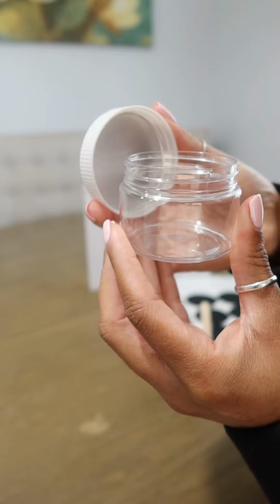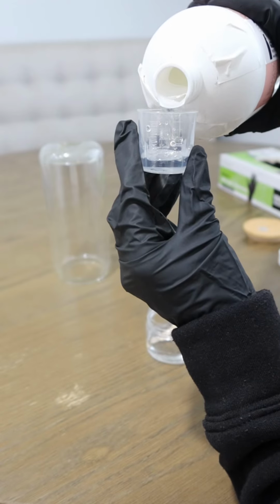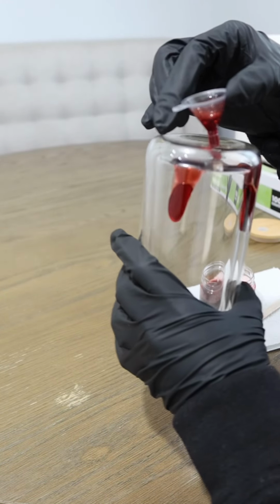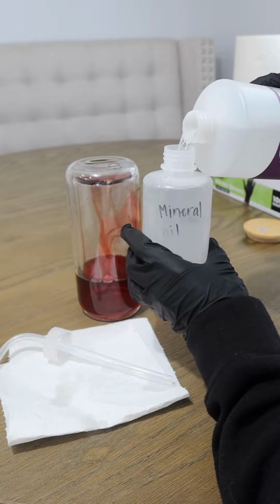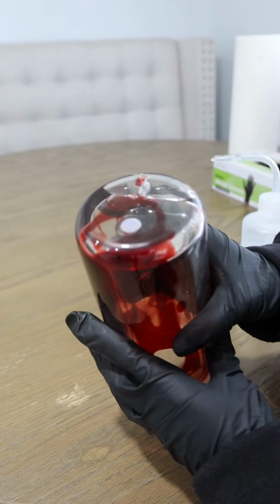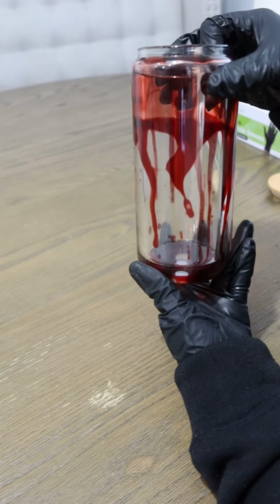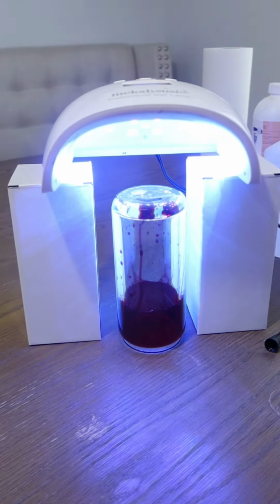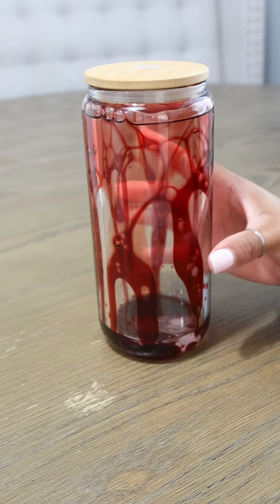How to Make a Blood Drip Snow Globe Tumbler | Step-by-Step DIY Tutorial | Teresa Michele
🩸 DIY Crafters and Spooky Lovers, this one's for you! 🩸
Welcome to Tutorial Tuesday! In today's tutorial, I'm showing you how to make a Blood Drip Snow Globe Tumbler that looks hauntingly beautiful. This is perfect for spooky season, horror fans, or anyone who loves a dramatic tumbler moment!

Or make your own. Supplies listed below 👇🏽

✨ Supplies you’ll need:

16 oz Snow Globe Tumbler
Mineral Oil
Vegetable Glycerin
50 ml measuring cup
Lab Wash bottles
Paper Towels
Alcohol Ink (the one in this video was sold out):
UV Resin
Cotton Balls
UV light
Popsicle stick
Small container – you won’t need this if you get the larger measuring cups, you can mix directly in there
Rubber bottoms

🎥 Watch the full step-by-step process and create your own dripping masterpiece.

Facebook ➡️    / teresamichele
  / teresamichelecustomgifts
  / teresamichele_

// ABOUT TERESA MICHELE:

Hi I'm Teresa Michele. I am a YouTuber, makeup artist and entrepreneur. I have been doing makeup for more than 20 years and an entrepreneur for  over 5 years. I create makeup, hair and nail videos. I also sell custom gifts (clothes, tumblers, keychains, etc.). I recently found out I have Breast Cancer and am sharing my journey in hopes that it will help people, like other people's videos helped me!